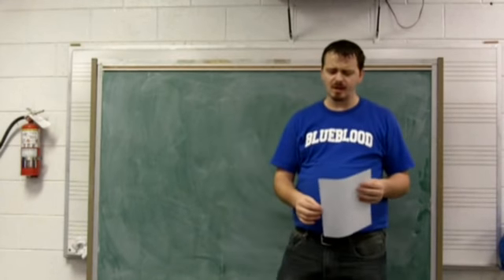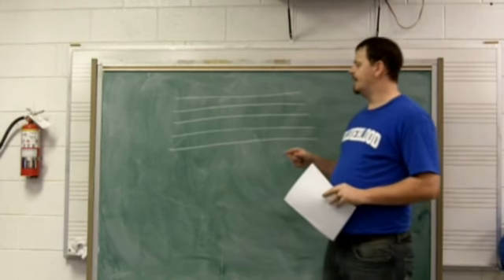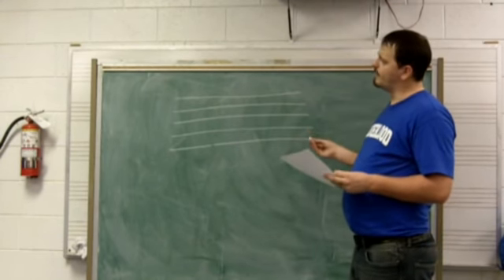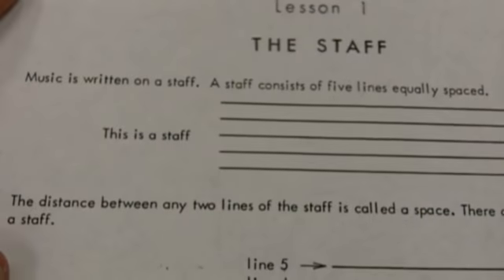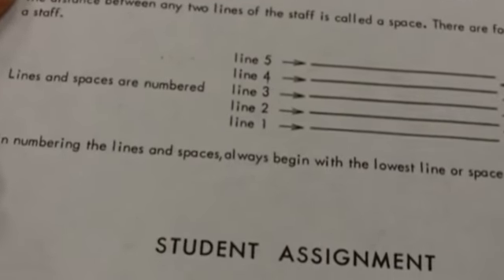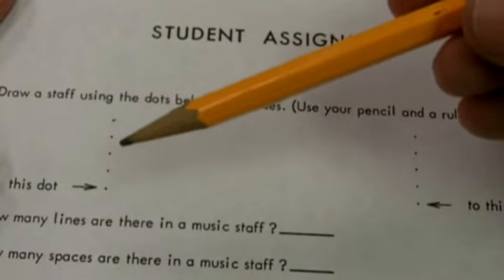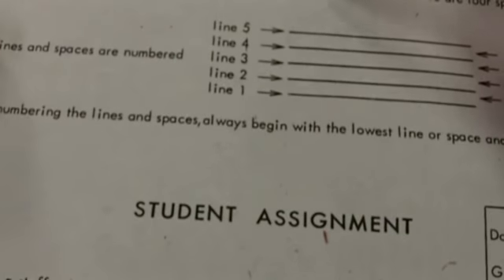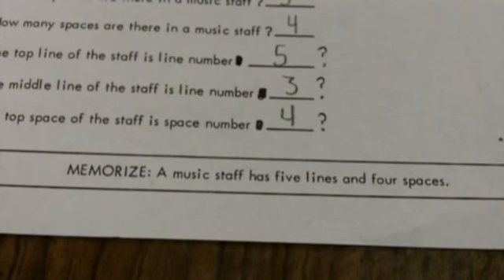Music Theory Lesson 1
This is a sequential video series aimed at teaching you about music theory. Lesson 1 introduces the music staff in detail.